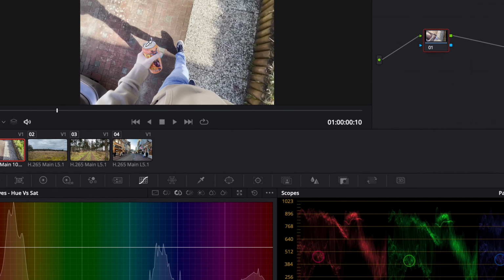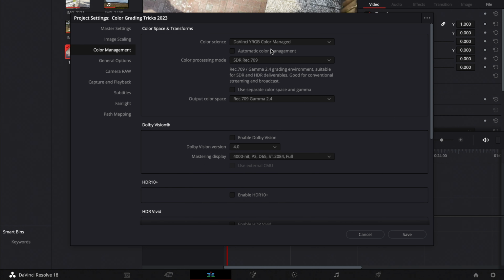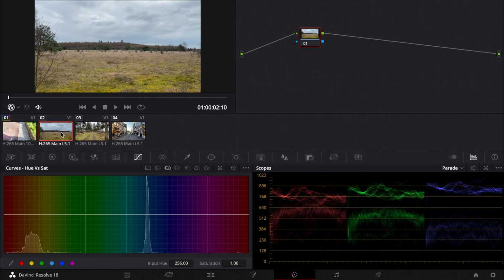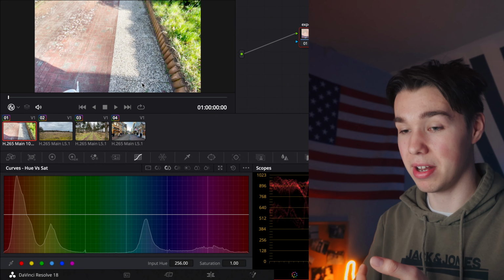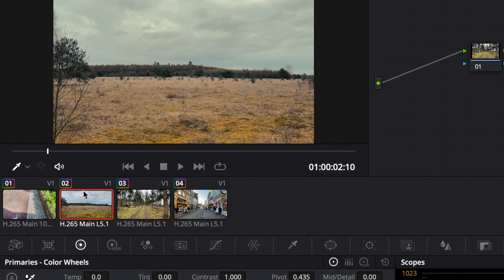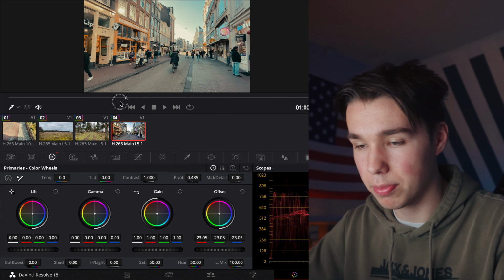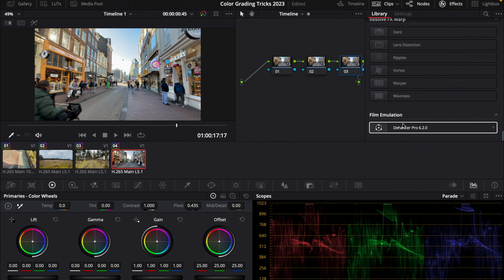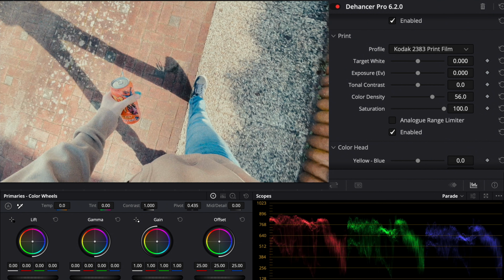These Color Grading Tricks Saved Me HOURS!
Many people don't know these tips for Color Grading in Davinci Resolve. They save A LOT of time, so you should definitely know them!

2023 MBJ Media